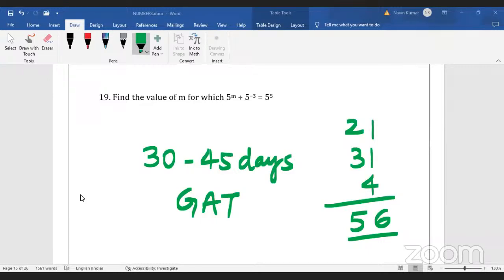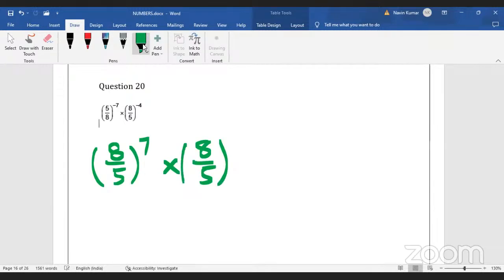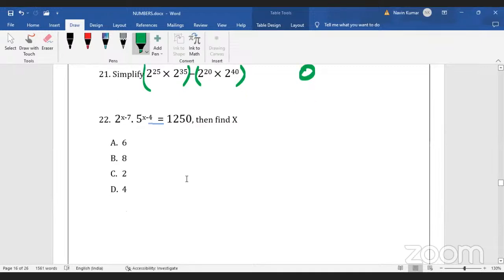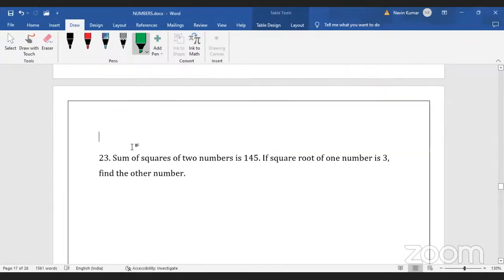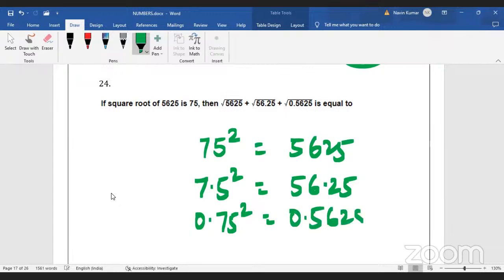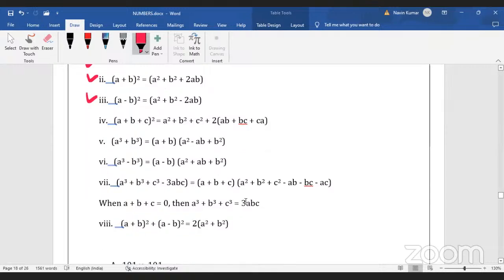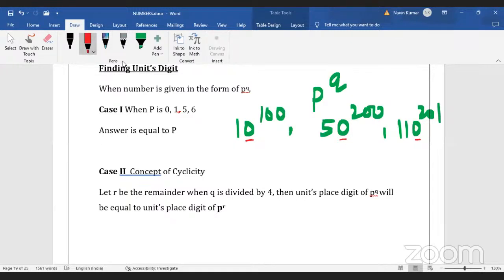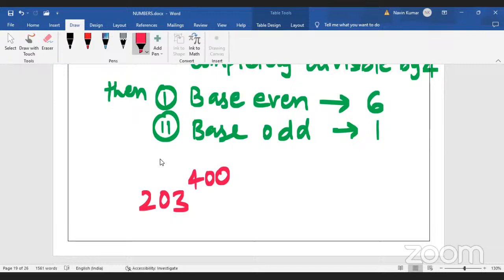IMPORTANT QUESTION DISCUSSION FOR NIFT/NID 2023